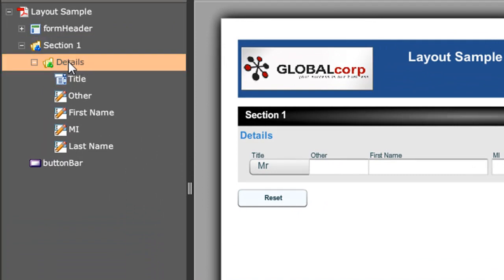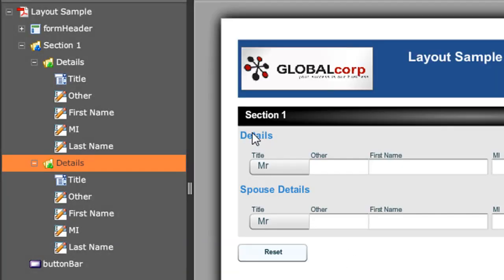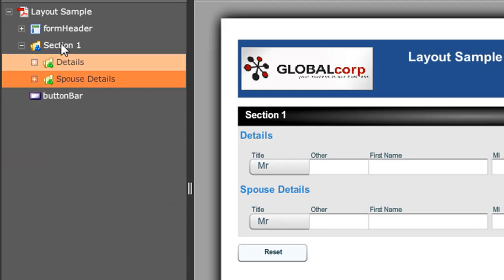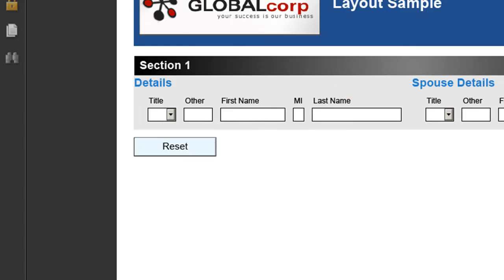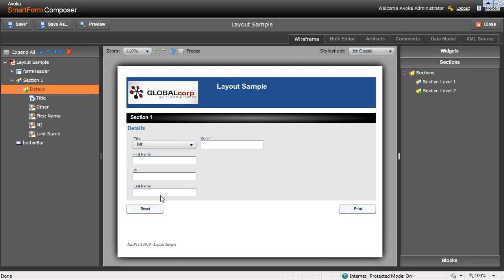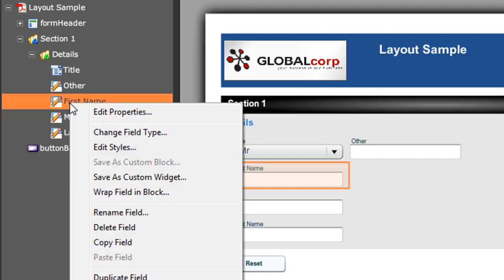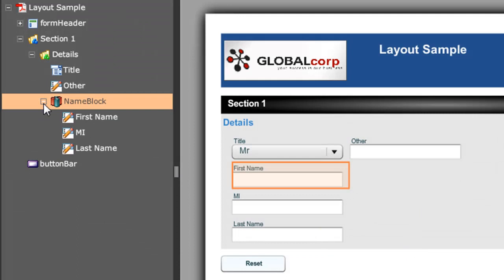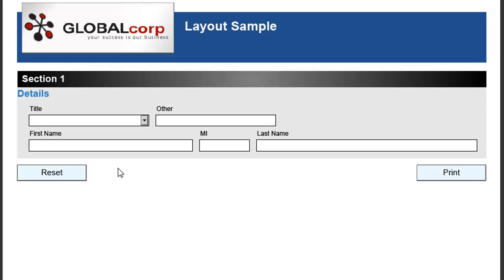Mixed Vertical and Horizontal Layouts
Avoka SmartForm Composer - how to use a combination of horizontal and vertical layouts in order to achieve the layout you require